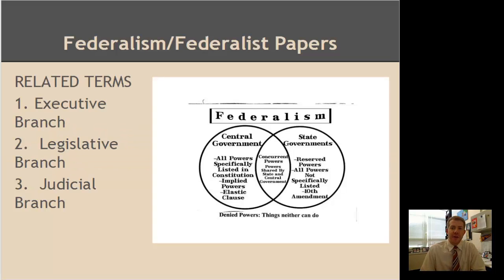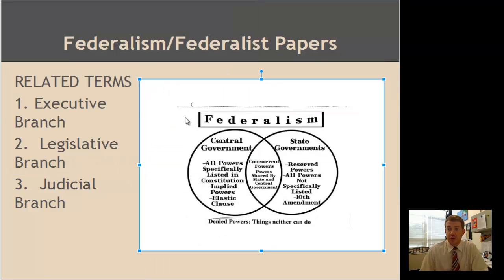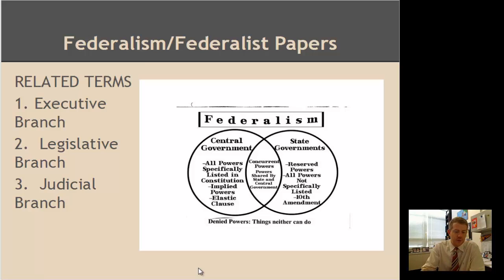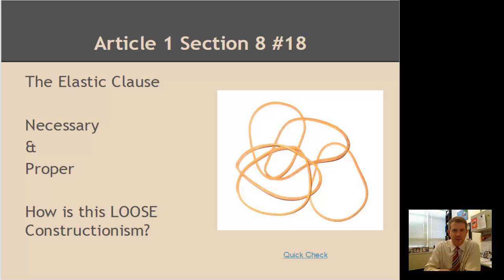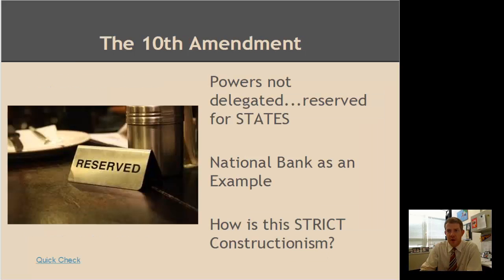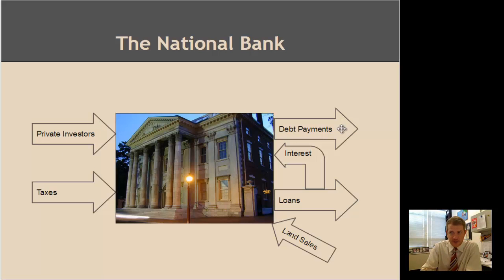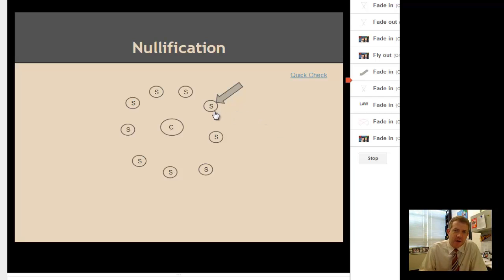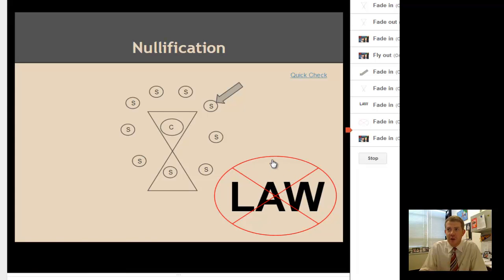Unit 2 Vocabulary Review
Review of some terms-concepts for Assessment